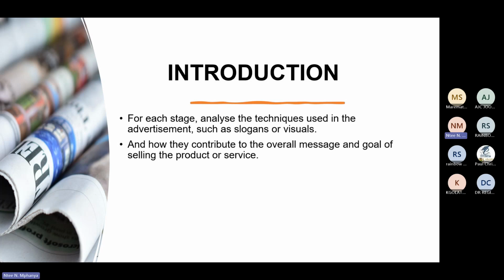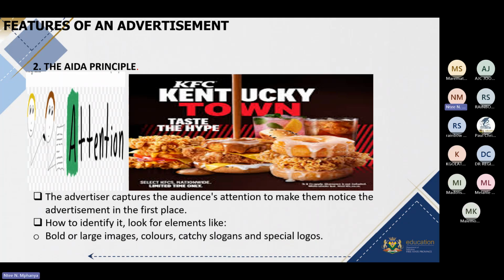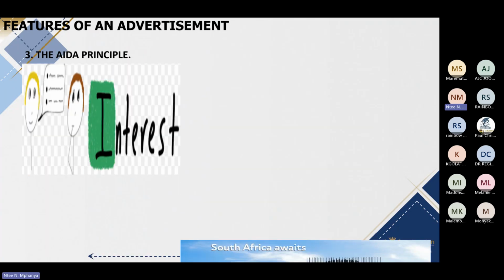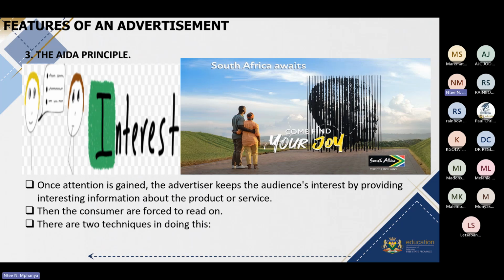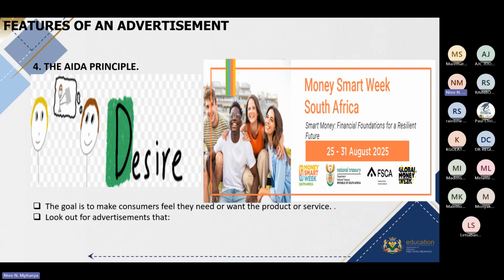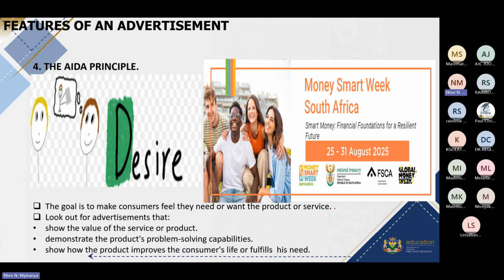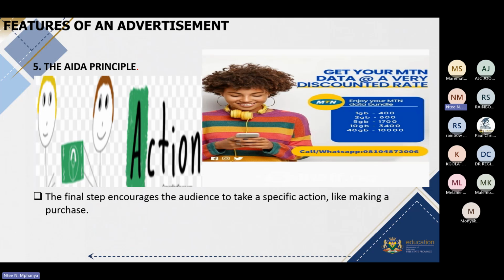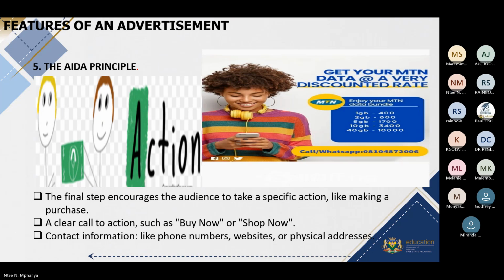Gr 8 Lesson 29 02092025 ENG FAL Analysing an advertisement Part 2